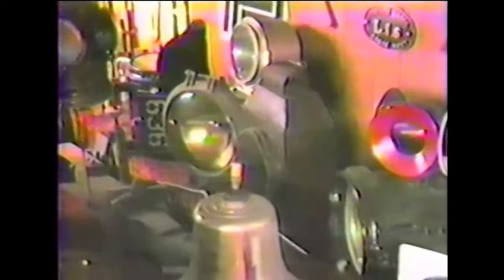Red Caboose Motel - (1982 /1984) - Owner Don Denlinger, Rich, & Tour of the Property - Strasburg PA